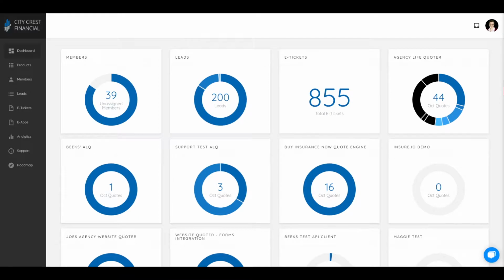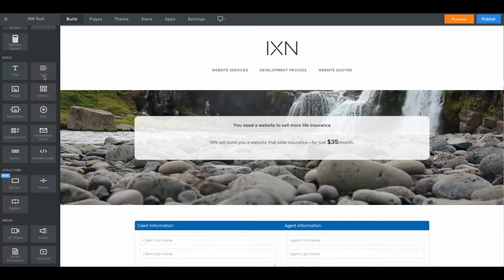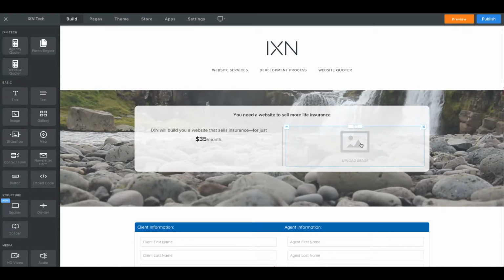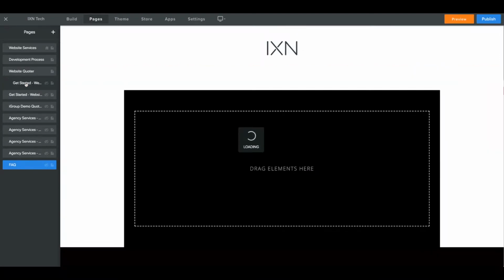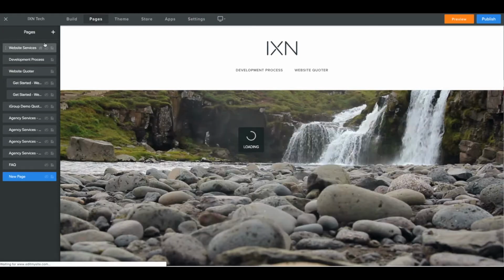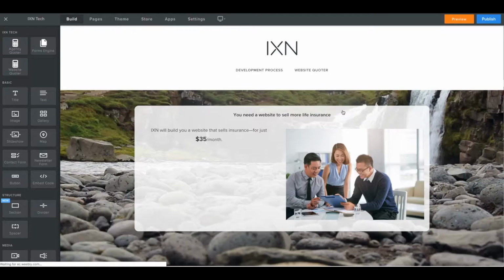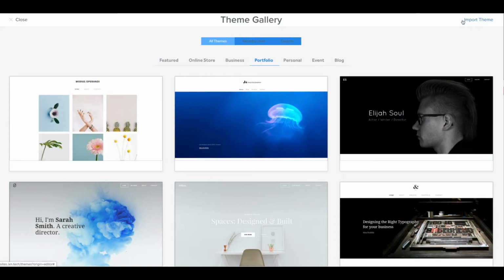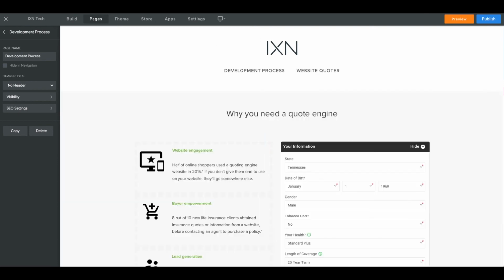Website Editor Overview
This video covers the basics of editing websites including the Build, Pages, Themes, and Apps sections of the editor. Our websites are powered by Weebly.